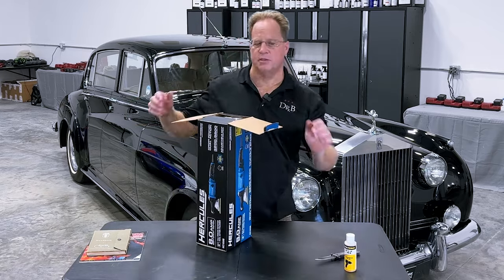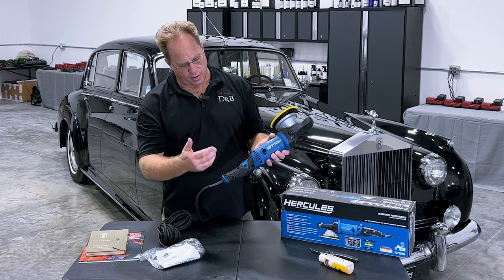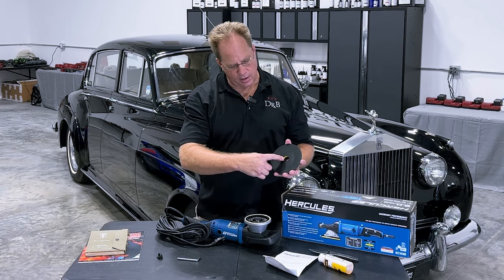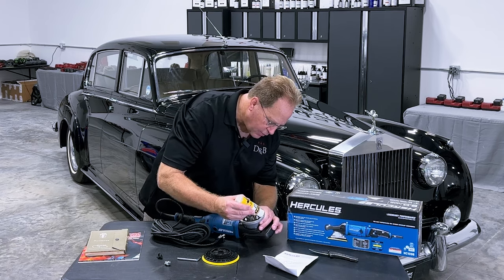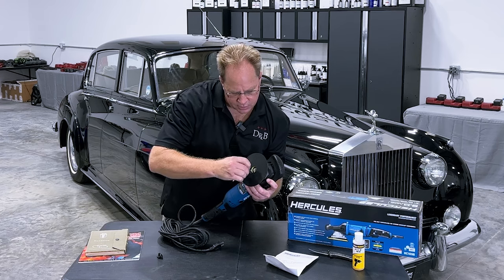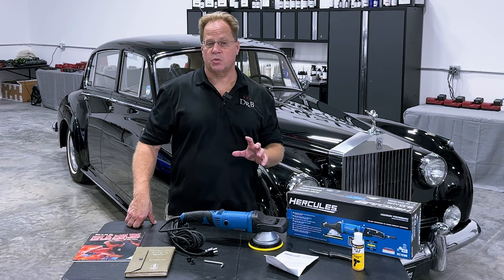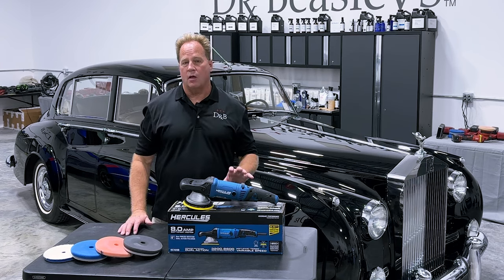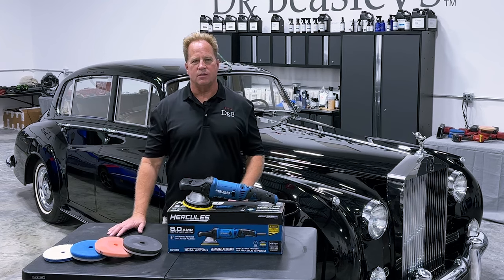BEST Beginner Polisher? Harbor Freight Forced Rotation DA Review & Unboxing with Mike Phillips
Harbor Freight recently came out with a new machine called the Hercules Forced Rotation Dual Action Polisher. Being an 8MM gear-driven orbital polisher, it has a lot in common with the Flex XC3401VRG (AKA “The Beast”) with one major difference — at $129.99, it’s almost $300 cheaper. This makes it an attractive option for DIYers and beginners in paintwork correction who don’t want to break the bank.

Of course, with that kind of a discount, you might be wondering whether this tool is actually effective at polishing cars. After all, cheaper tools are known to wear out more quickly and produce inferior results. Thankfully, I’ve got the answer for you. As an expert on forced rotation DA polishers (I literally wrote the book on Flex’s Beast) I’ve got a pretty good idea of what makes a high quality tool that will produce show car results. Watch the video to find out whether this tool can actually get the job done!

— Mike Phillips
Chief Education Officer, Dr. Beasley's

▸ Have a question for Mike?

▸ Apply for Pro Account, Authorized Detailer Program or Distribution

▸ Ask Dr. Beasley's